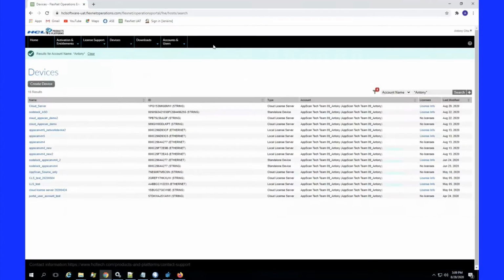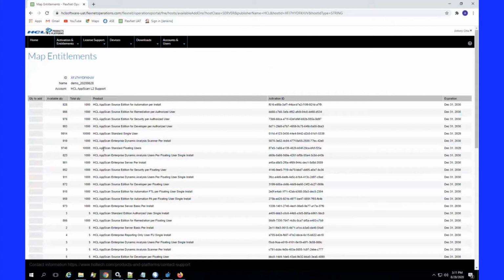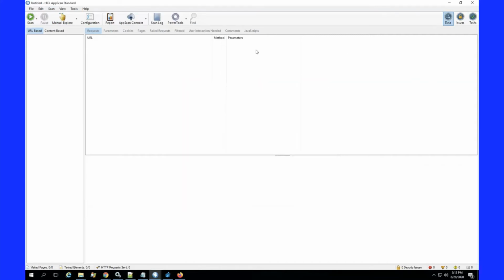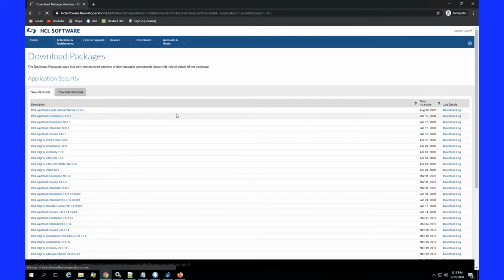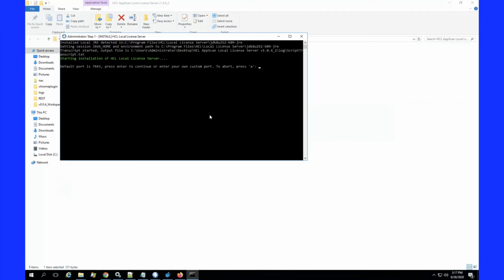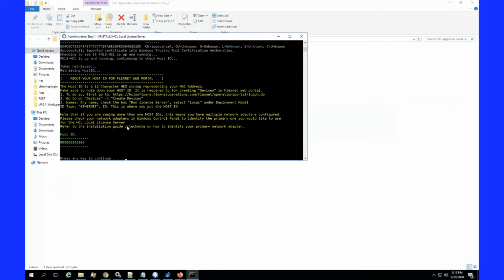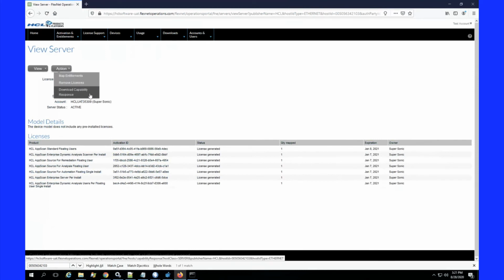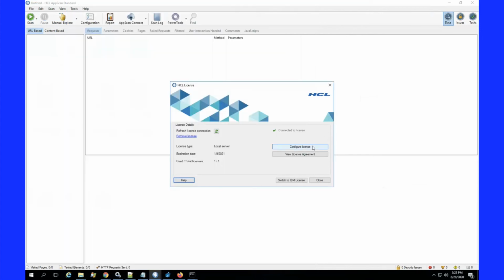Setting up HCL License Server for AppScan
In this edition of “AppScan Tuesdays”, I am talking with Antony Chiu, Technical Advisor in HCL AppScan, about the new HCL License Server for AppScan.

Starting from version 10.0.2 and onward of AppScan, only HCL licenses will be supported. To help customers prepare for this change, we will be covering the two deployment methods available, cloud on local, and Antony will demo how to set them up in AppScan.

Demo 4:00

Walkthrough guide for installing the HCL Local License server as an alternative to using the HCL Cloud License Server

Below you can find product-specific walkthrough guides for the process of setting up the license with the different products:

in order to get more details on the upcoming changes and get yourself ready.